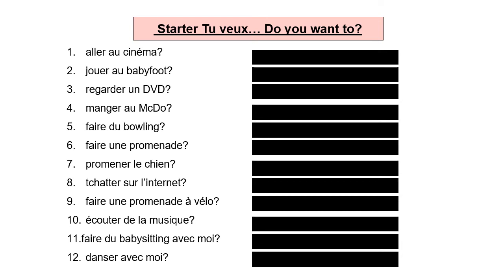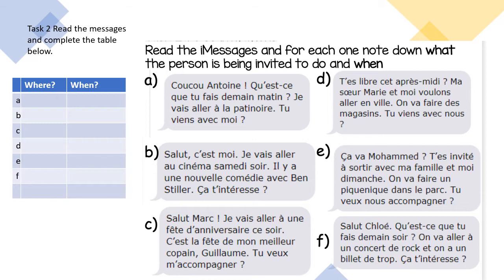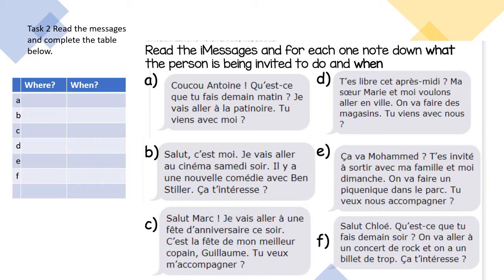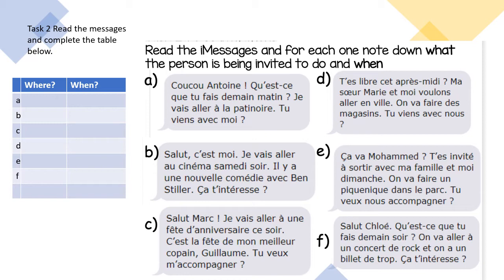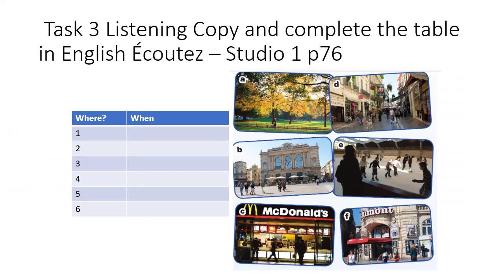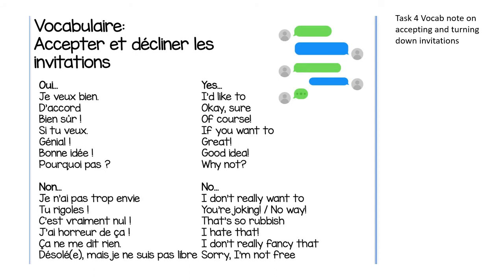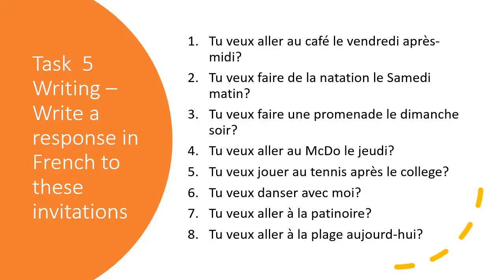Making Invitations Lesson 2voiced